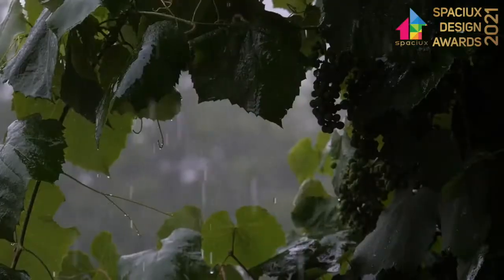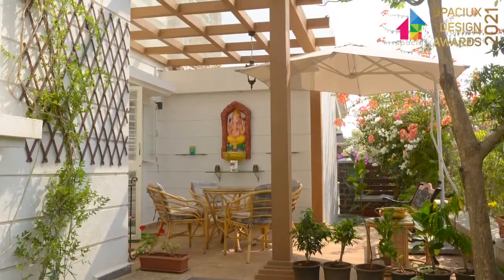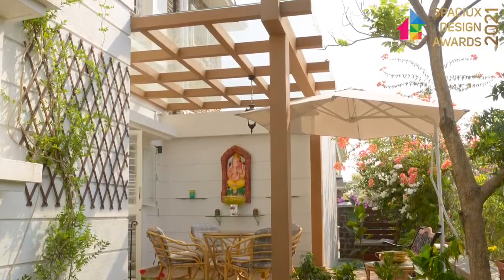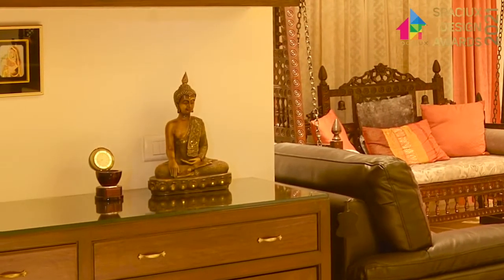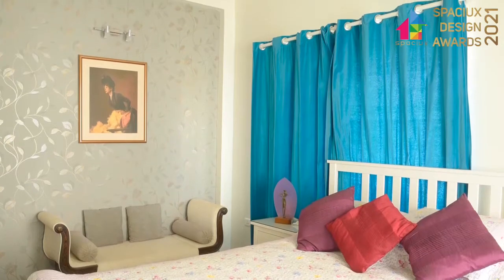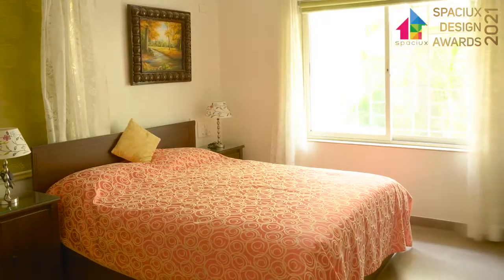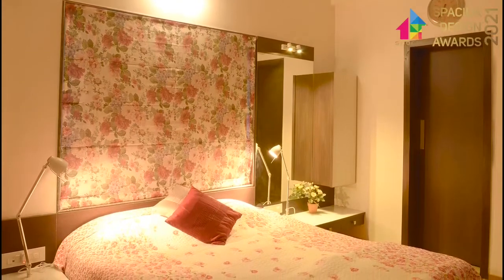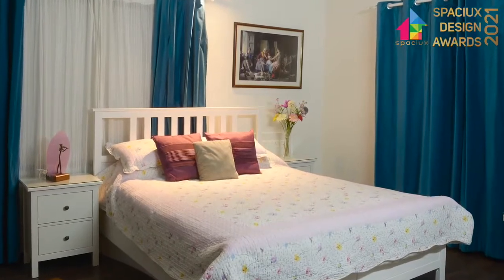𝐒𝐩𝐚𝐜𝐢𝐮𝐱 𝐃𝐞𝐬𝐢𝐠𝐧 𝐀𝐰𝐚𝐫𝐝𝐬 𝟐𝟎𝟐𝟏- 𝐂𝐚𝐭𝐞𝐠𝐨𝐫𝐲- 𝐒𝐦𝐚𝐥𝐥 𝐋𝐢𝐯𝐢𝐧𝐠 𝐒𝐩𝐚𝐜𝐞- 𝐀𝐊𝐆 𝐃𝐄𝐒𝐈𝐆𝐍 𝐒𝐓𝐔𝐃𝐈𝐎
𝐏𝐫𝐨𝐣𝐞𝐜𝐭 𝐃𝐞𝐬𝐜𝐫𝐢𝐩𝐭𝐢𝐨𝐧
A retirement home blending cultural familiarity and pleasures of modern-day amenities, this bungalow is a reflection of its Dubai-returned occupants. Located in one of the wettest zones of the city, strategic design allows them to be one with themselves, and nature, without bearing the brunt of strong winds & heavy rainfall.

𝐅𝐢𝐫𝐦 𝐃𝐞𝐬𝐜𝐫𝐢𝐩𝐭𝐢𝐨𝐧
AKG Design Studio is a Pune based design studio started by Ashwina and Ketan Gandhi. It is an interior designing agency, where every project is an extension of its occupants – equal in uniqueness, personality, and style. We work independently and in collaboration with organizations like Architects United, as we did for this project.